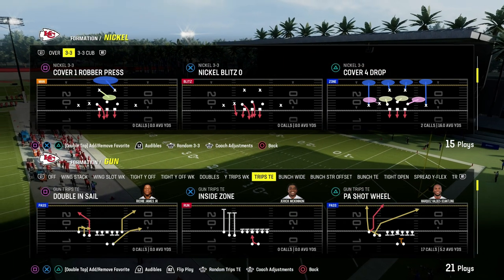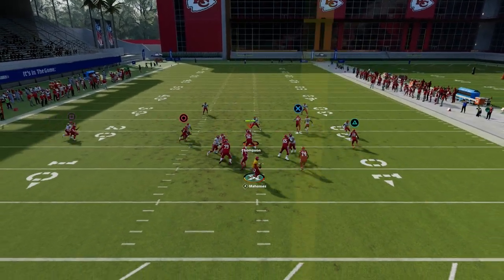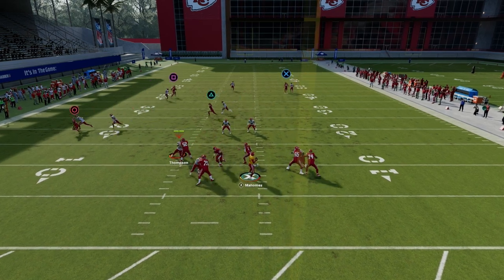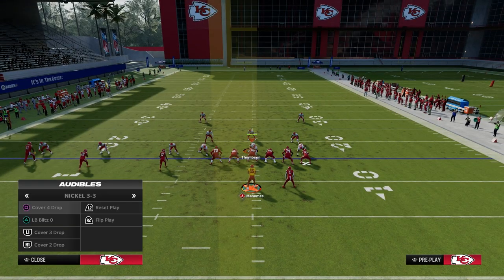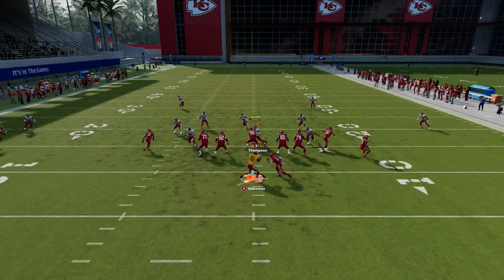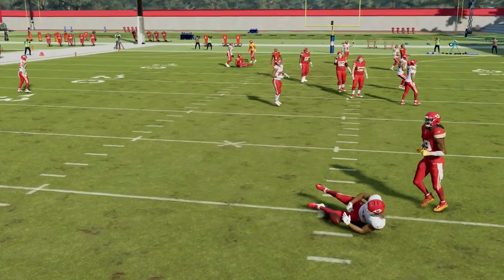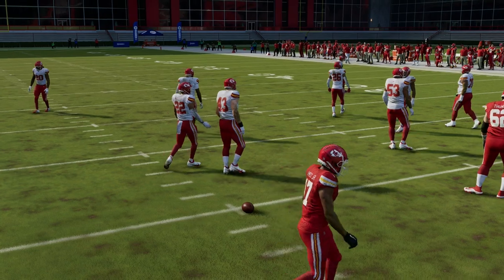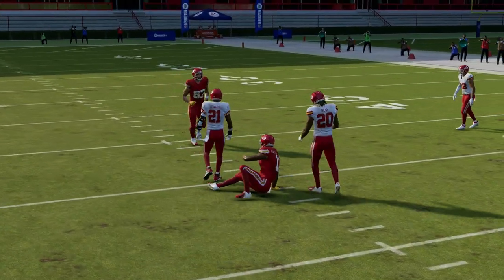The S Post Is BACK In Madden 24